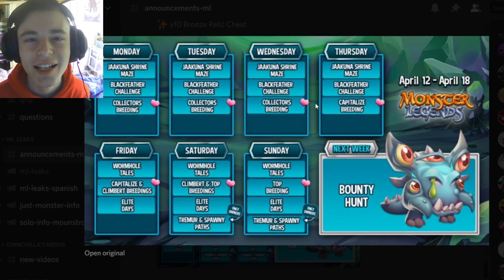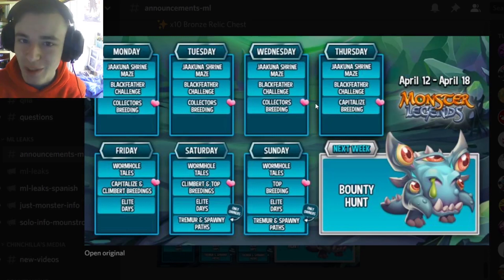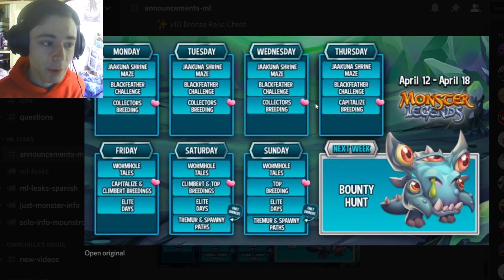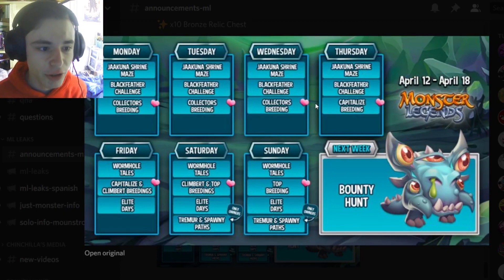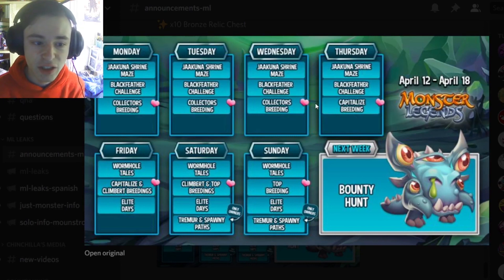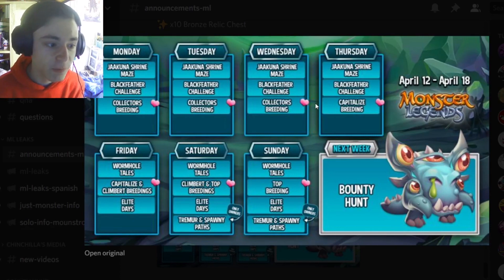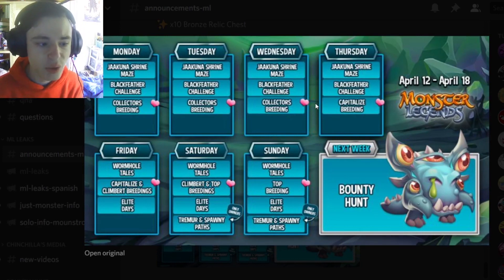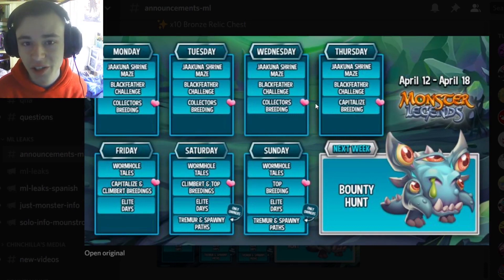Monster Legends NEW EVENTS LEAKED | Climbert Breeding + NEW Bounty Hunt!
In this Monster Legends leaks video I show you guys all of the events this week and the main event for next week!